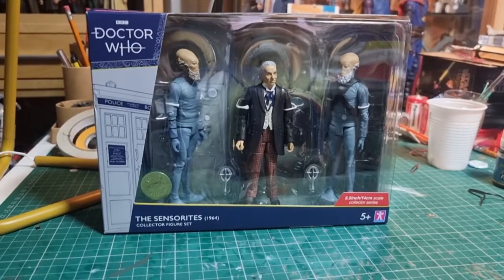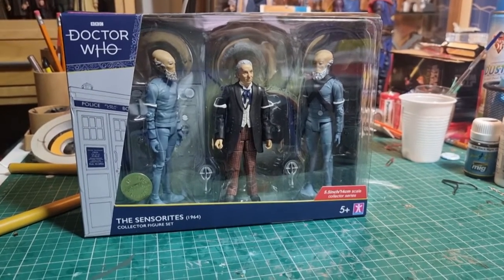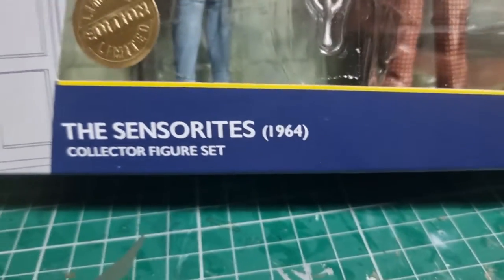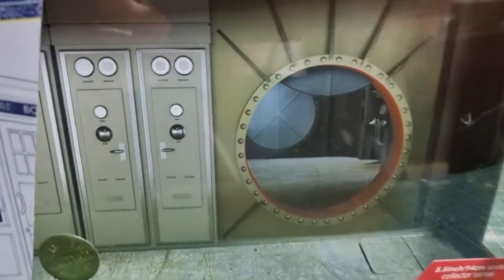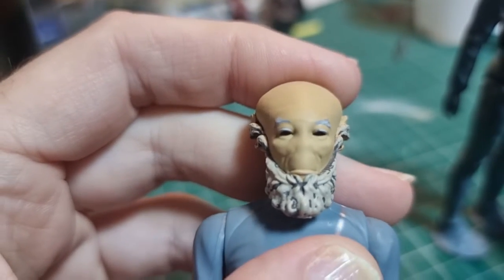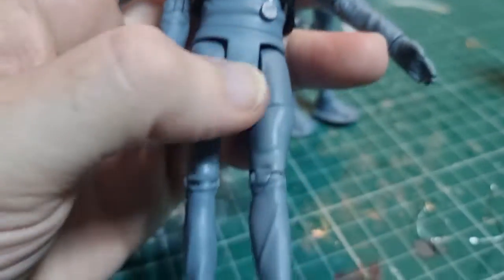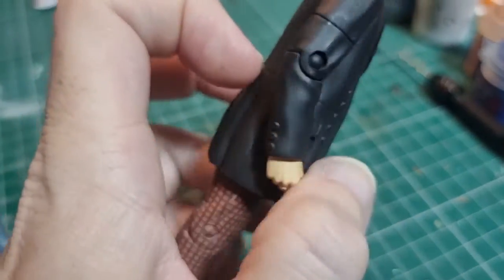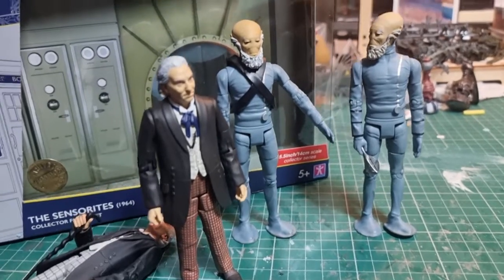Character Options Doctor Who Sensorites Set Review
Looking at the B&M exclusive limited edition Doctor Who set from Character Options based on the 1st Doctor story "The Sensorites"

Check out our podcast "Doctor Who: Adversaries" where we discuss a different villain each week and for the Sensorites episode